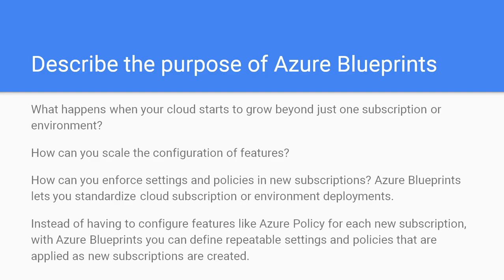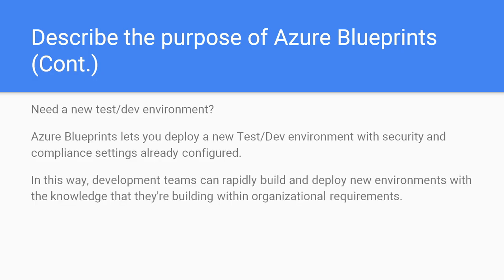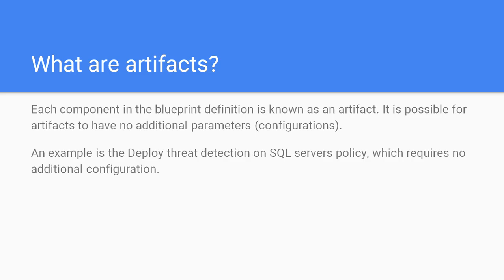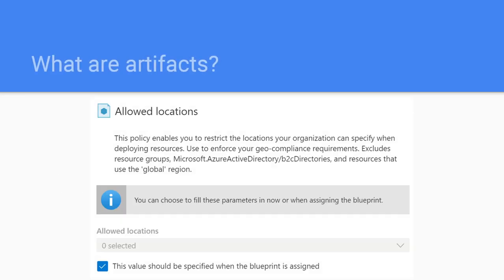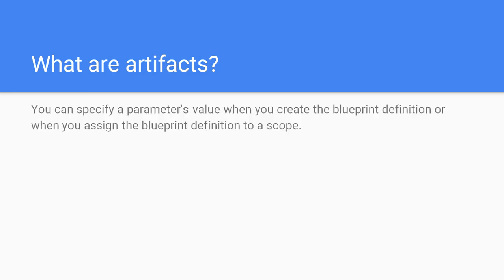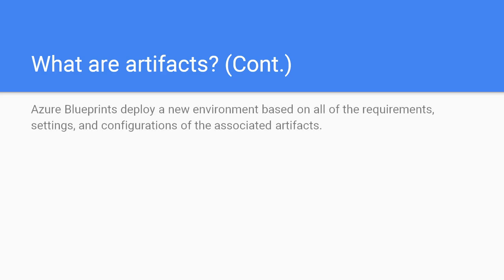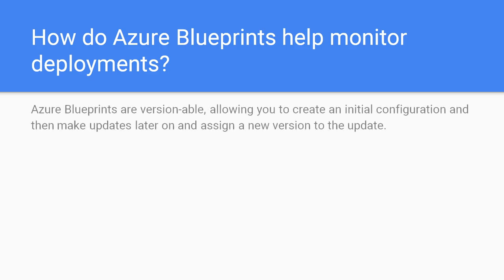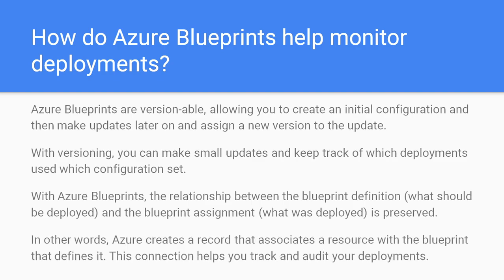Describe the purpose of Azure Blueprints